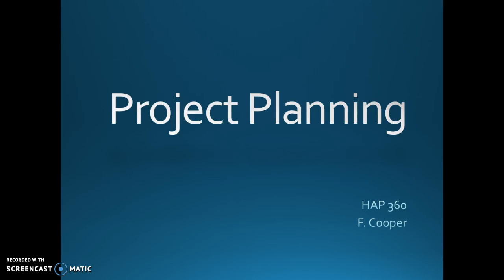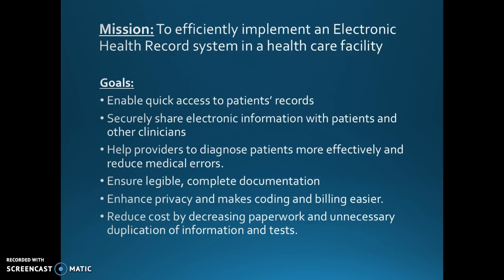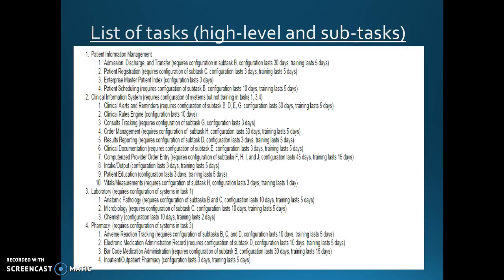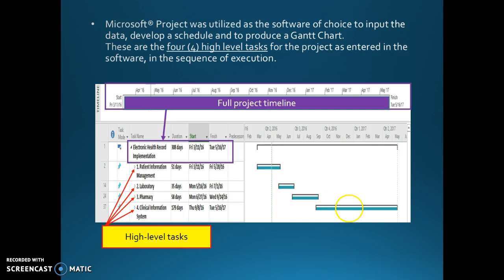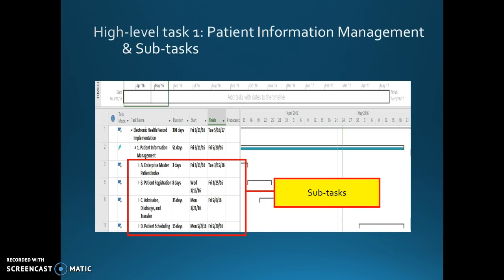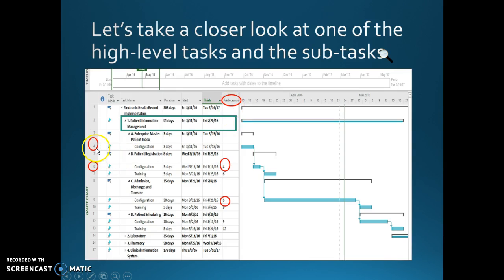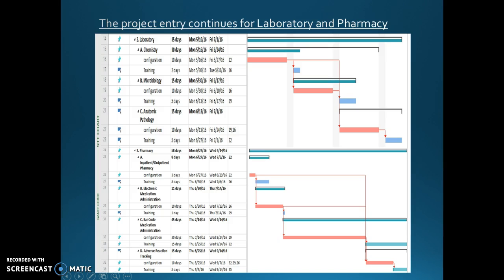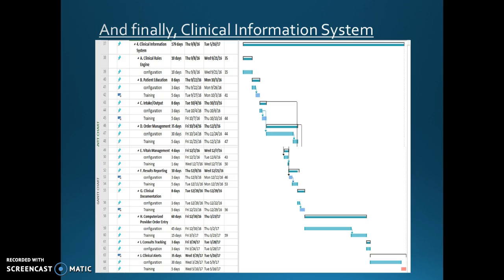Project Planning - GMU HAP360